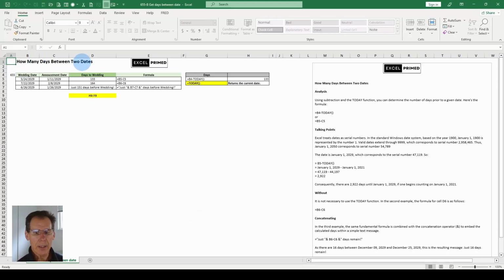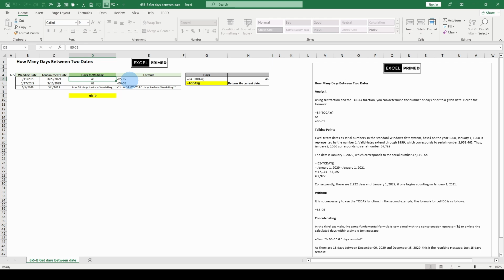How To Subtract Dates In Excel Without Messing It Up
Ever wondered how many days are left until a deadline—or how long something lasted? This breakdown shows how to calculate it instantly using Excel.

This Excel video teaches you how to figure out the number of days between two dates using simple math in Excel.

You can do this by subtracting one date from another.

Excel treats dates like numbers, with January 1, 1900 being the starting point represented by the number 1.

For example, if you want to find out how many days are there until January 1, 2029, starting from January 1, 2021, you subtract the serial number of the earlier date from the serial number of the later date, which gives you 2,922 days.

You can do this directly or by using the TODAY function to get the current date.

Additionally, you can create text messages that include the calculated days using the concatenation operator (&) in Excel.